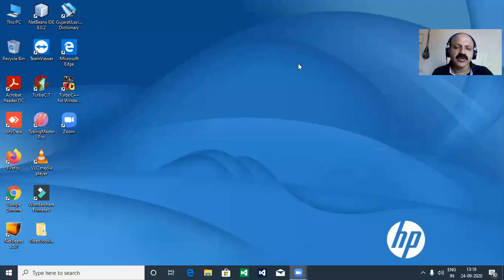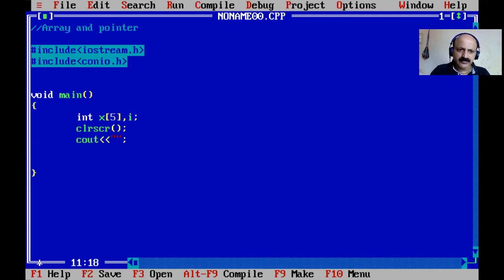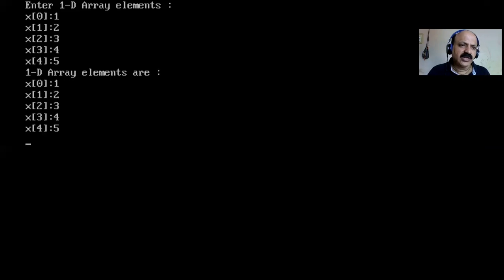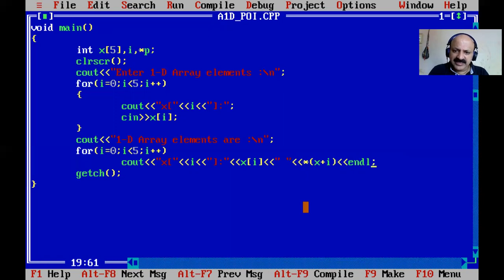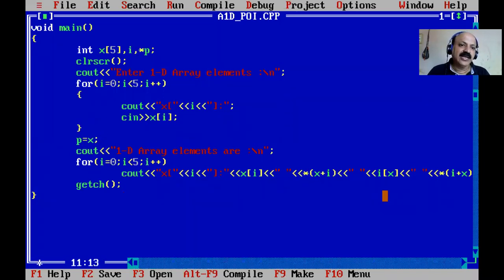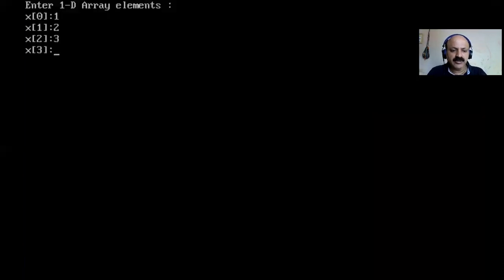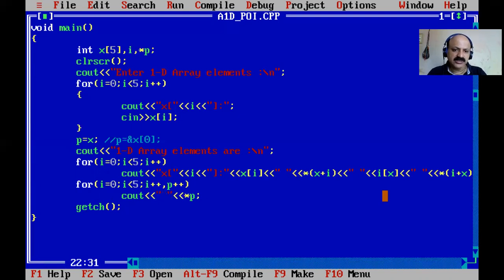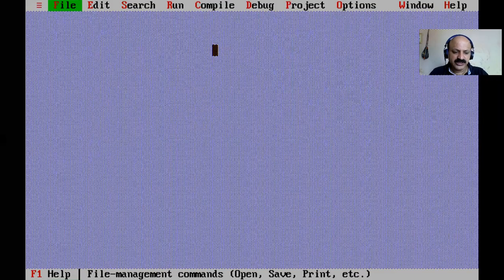One Dimensional Array and Pointer in C++ Programming Language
There are nine technique to print 1-D Array elements using pointer. Array and pointer co-relate concept, Array without pointer and Pointer without Array not understand both concept, because in memory Array work like pointer and Pointer work as Array.